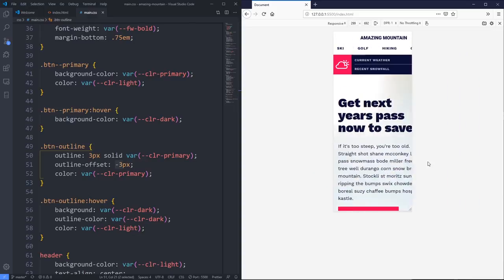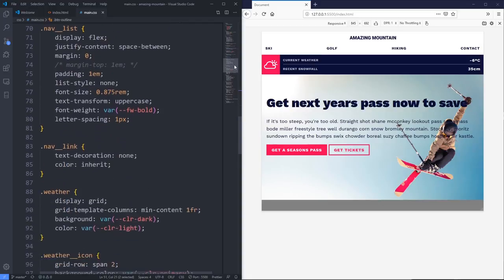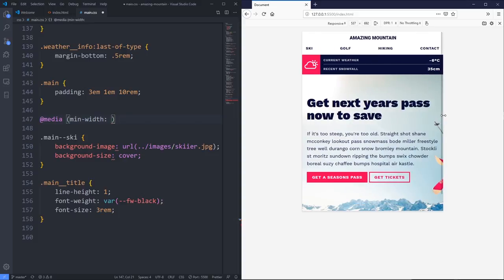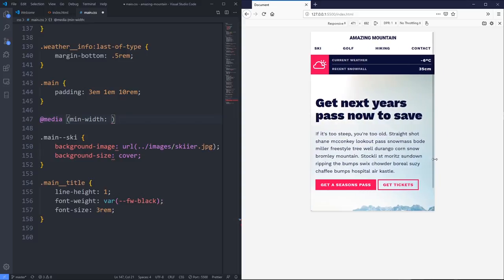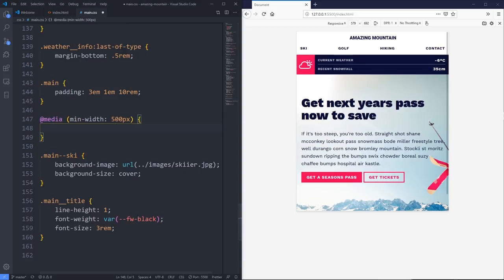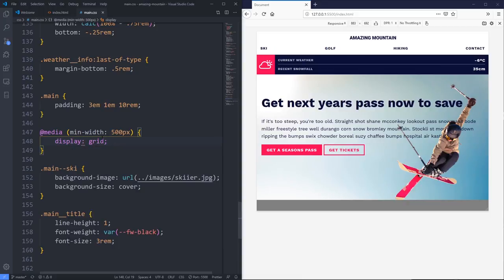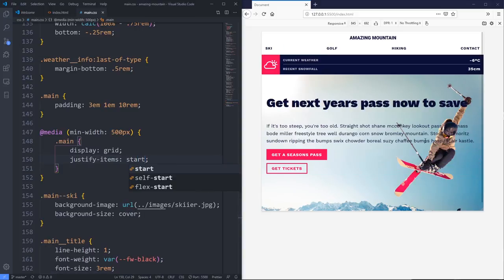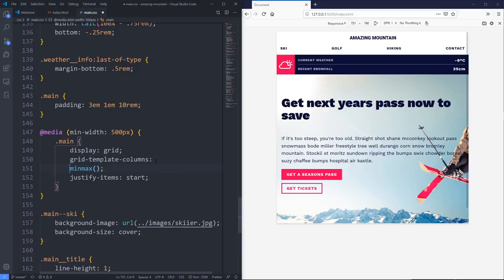From design to code - HTML & CSS tutorial [ part three- fighting with CSS Grid]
We're on the home stretch! This one was a ton of fun to make, and goes a lot into my thought process when making something responsive. A lot of people have asked me how to figure out the inbetween stages from when you have a design and I go pretty heavy into that here, all the while getting into a fight with grid, and refactoring my code along the way as well.

I really hope you enjoyed this series, it was a blast to make!